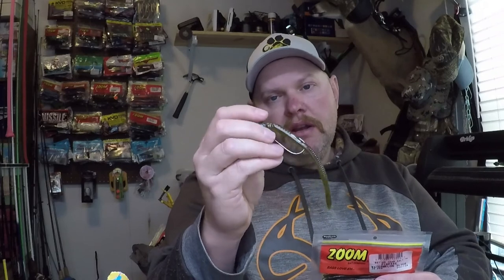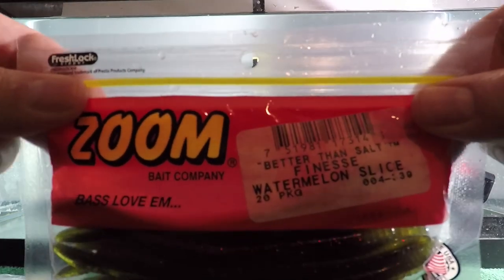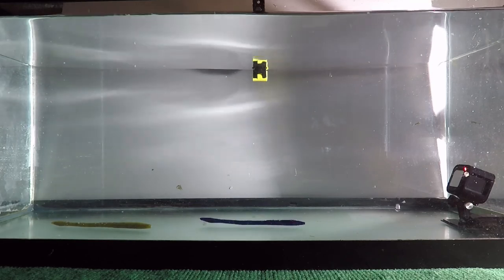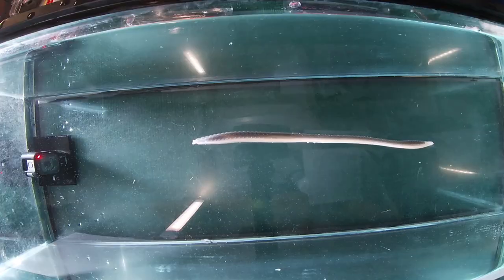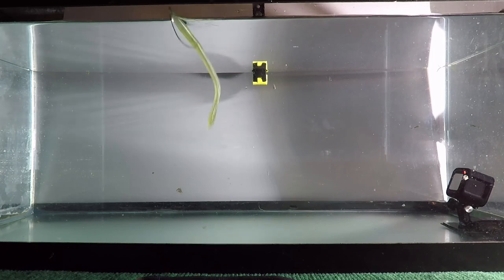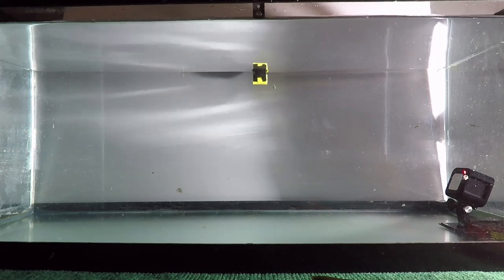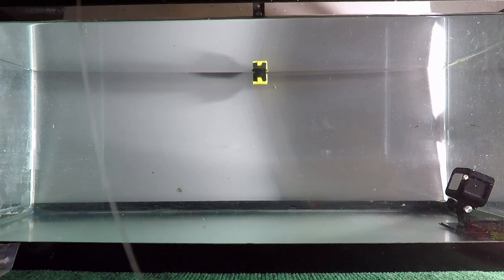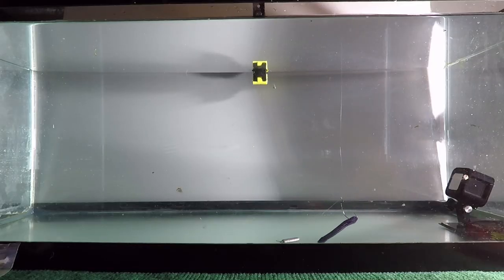Zoom worms. Tips and Tricks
Zoom worms are a staple in the fishing world. Have you ever noticed that some have a different action. Here I talk about the trick and finesse worms. I show yall some of the differences in them and how they react. Some float, sink slow and some sink fast. I also share one of my secret go to baits. Hope this helps some of you.